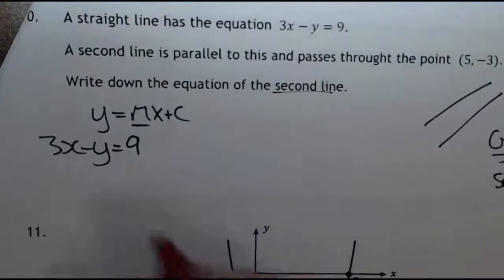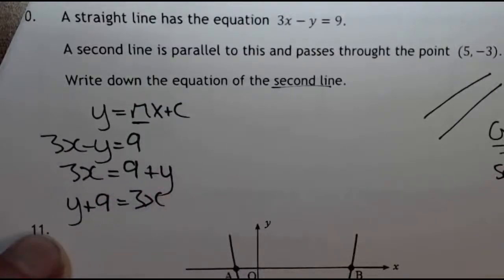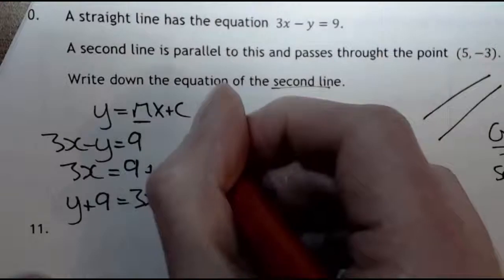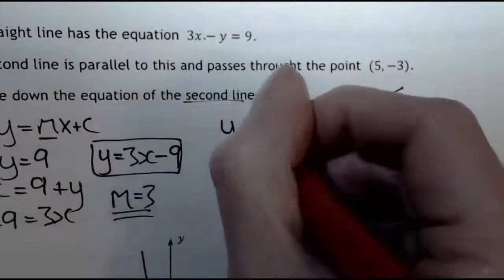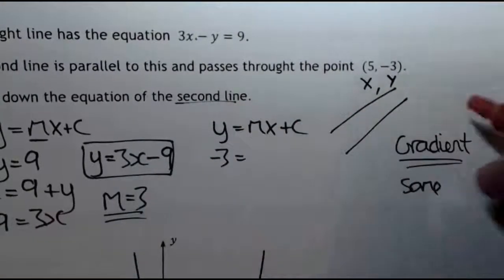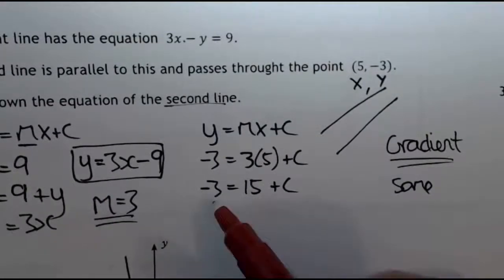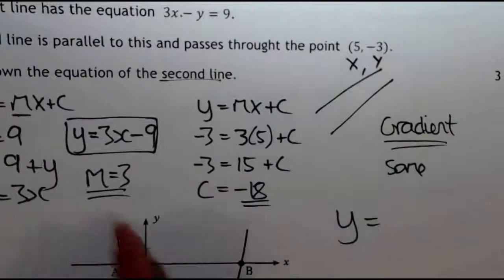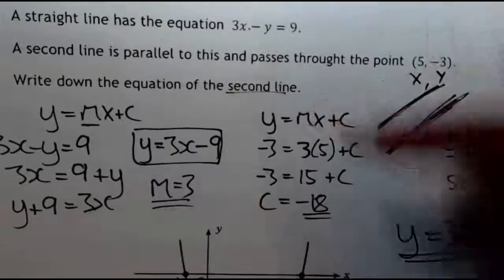N5 Practice Paper A(1): Q10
Parallel Lines